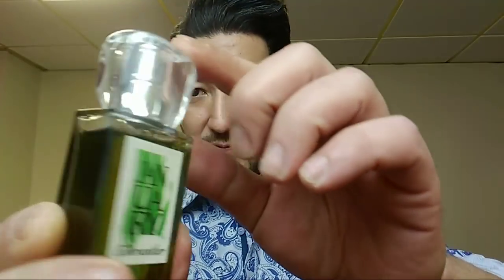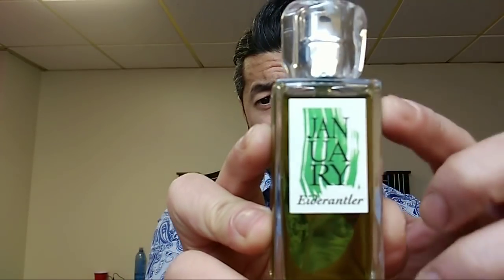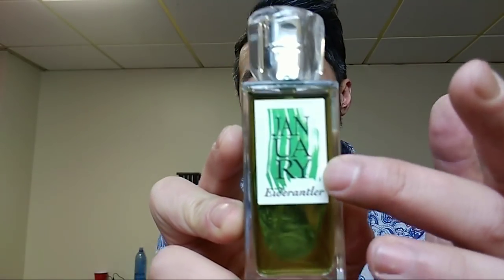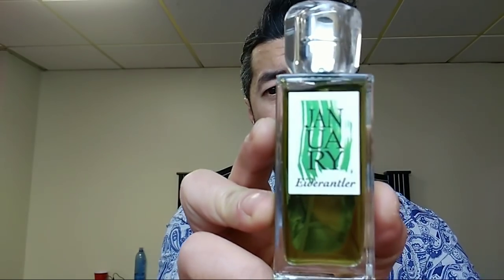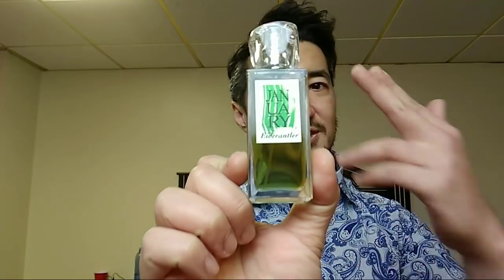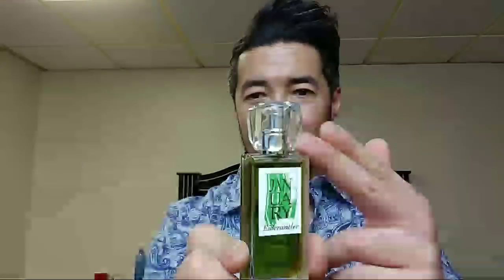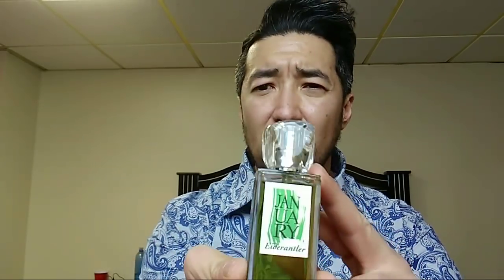Giveaway Review Eiderantler January Scent Project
I'm Posting my Review that  did live of January Scent Project's Eiderantler. I'm doing a sample set giveaway ( Giveaway info and rules @ 7:48 timestamp)
Winner Will be pinned to the top of the comments in 2 Weeks on April 2nd.